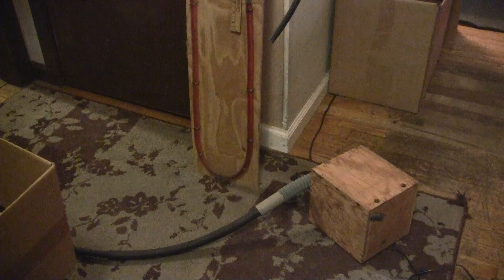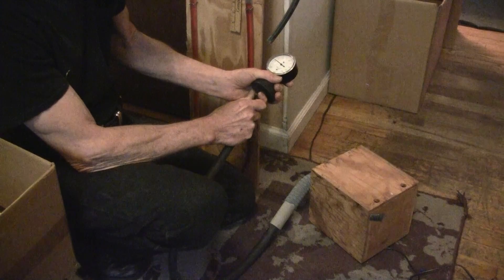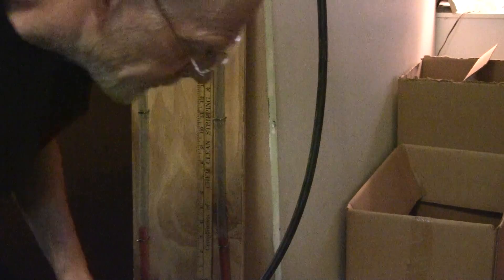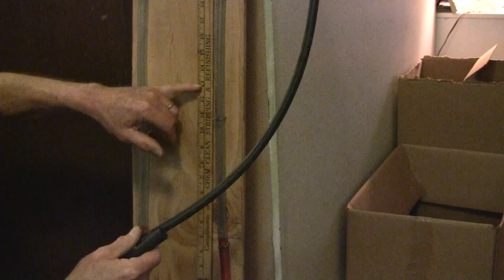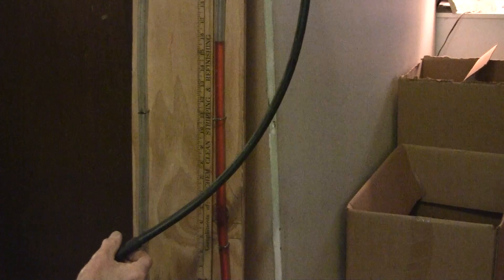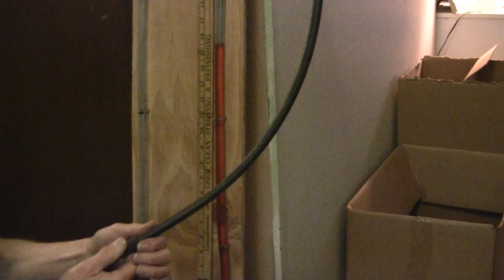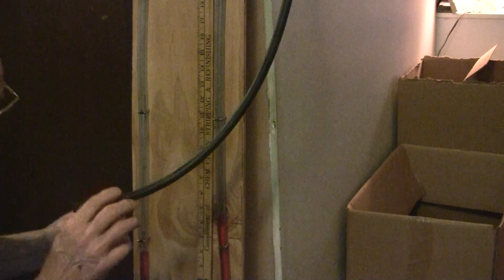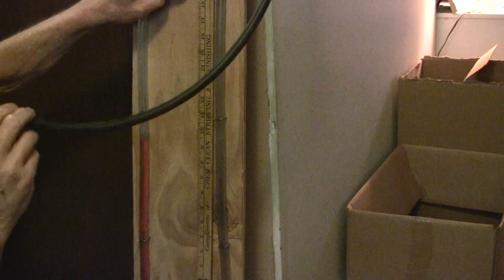Facts About A Manometer by John A Tuttle from Player-Care.com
So the question came up again: If I connect a manometer directly to a vacuum source, won't it just suck the water into the pump? The correct answer is: That depends on the level of the vacuum and the capability of the manometer.  But if the level of the vacuum doesn't exceed the capability of the manometer, the answer is "NO".